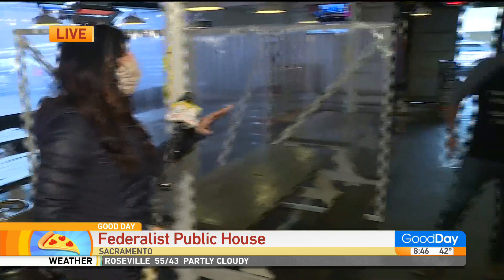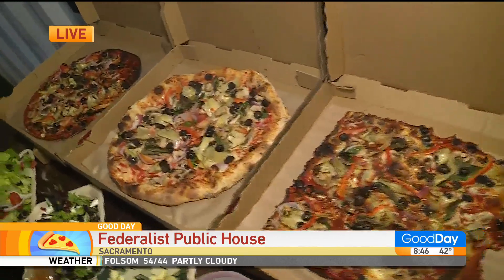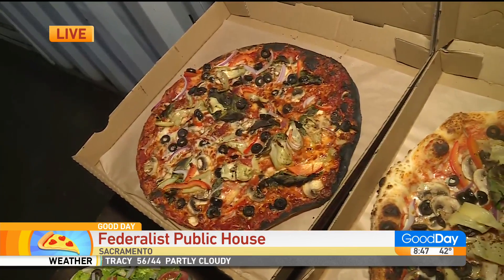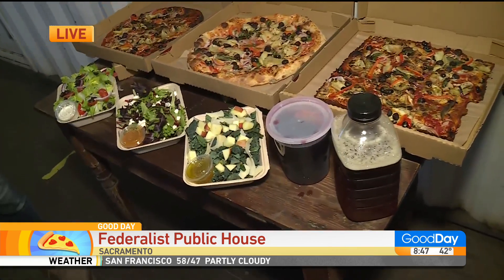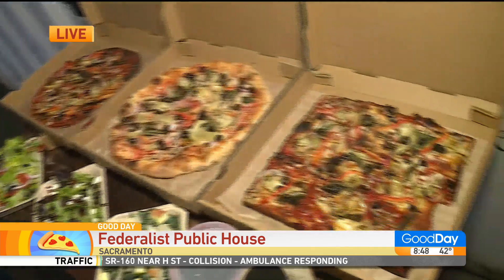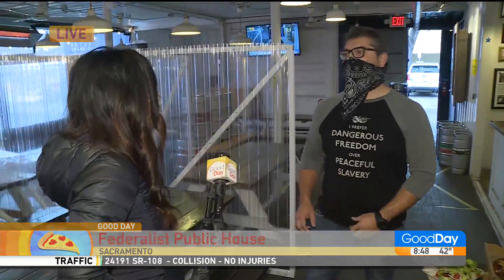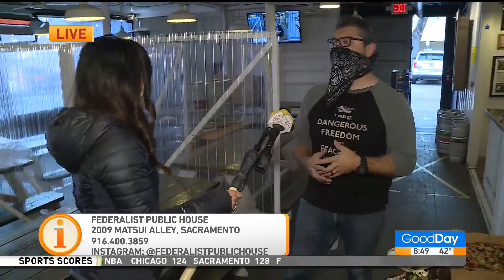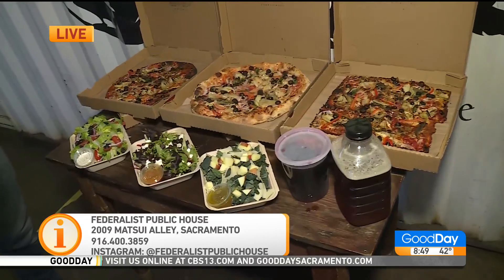Federalist Public House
Lori is at Federalist Public House showing us their newest To-Go items